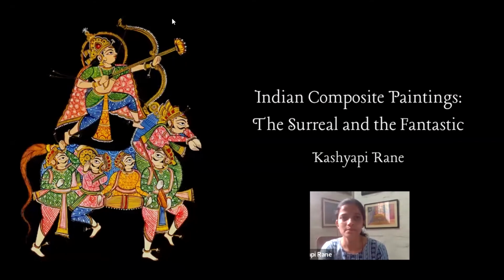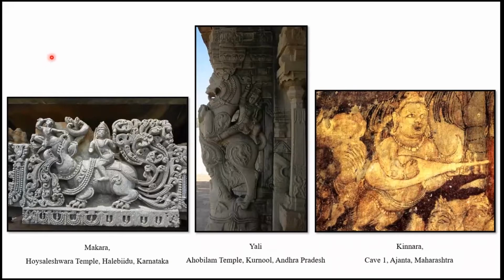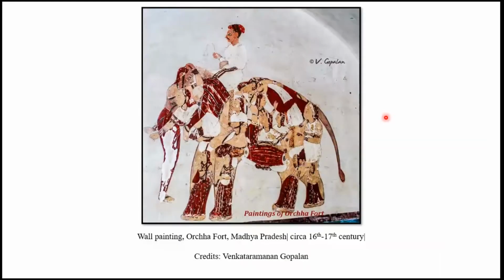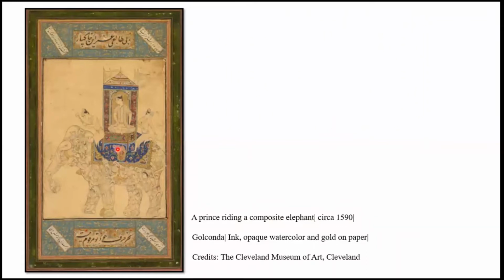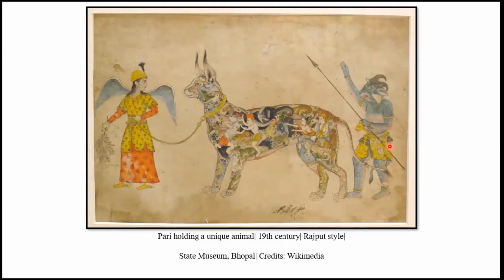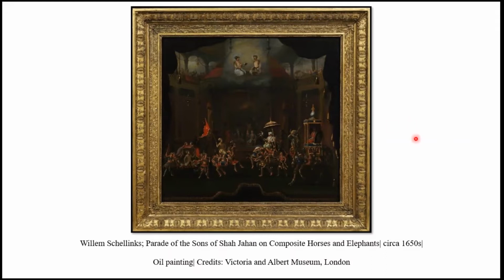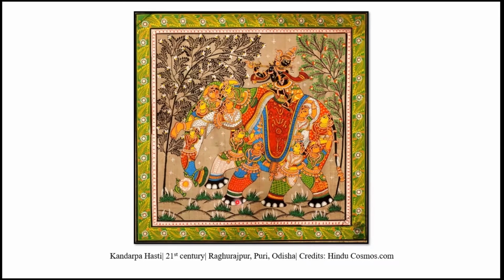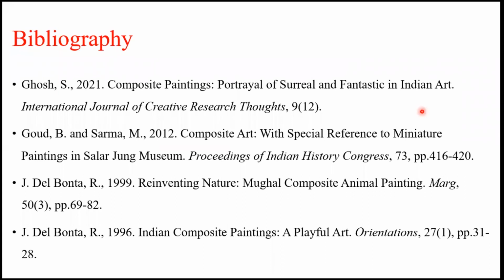Indian Composite Paintings : The Surreal and the Fantastic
a talk by
Kashyapi Rane